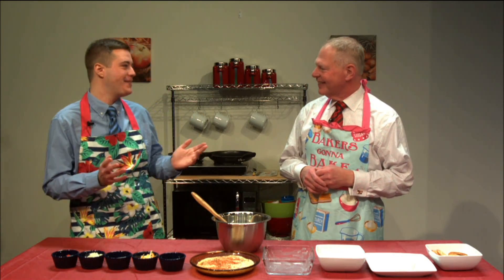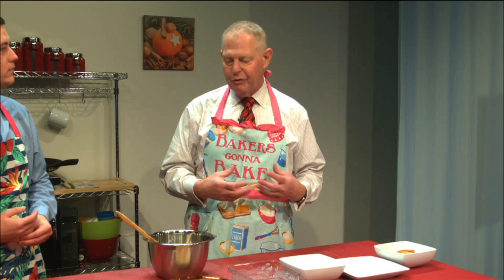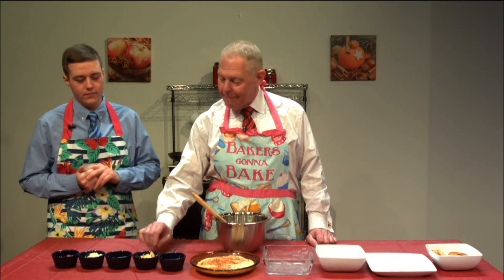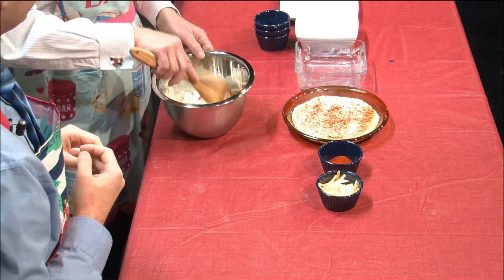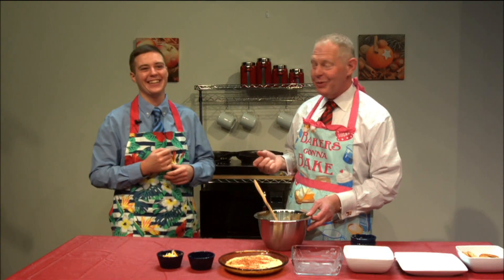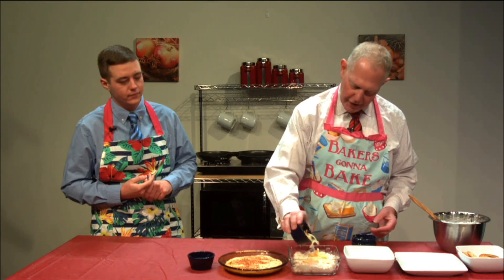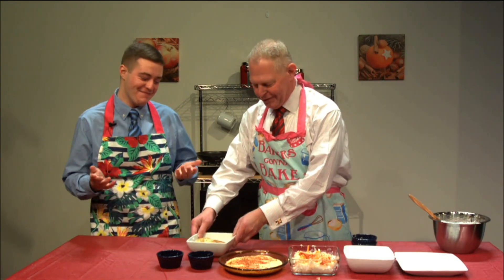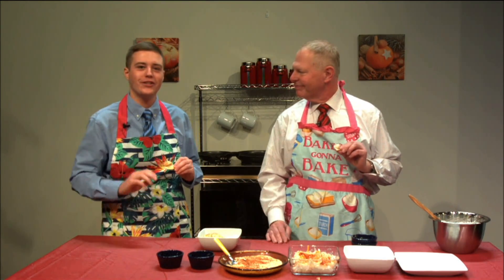Four Minute Gourmet 1-28-20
Dr. Mark Stine and Tyler Aldinger show you how to make crab dip in this edition of the Four Minute Gourmet.